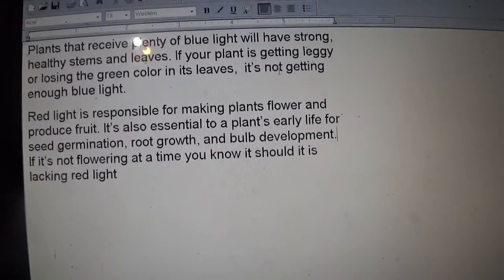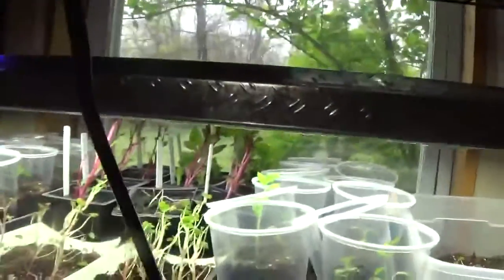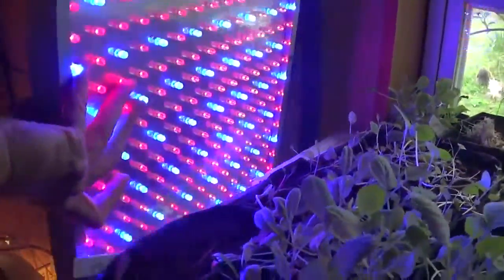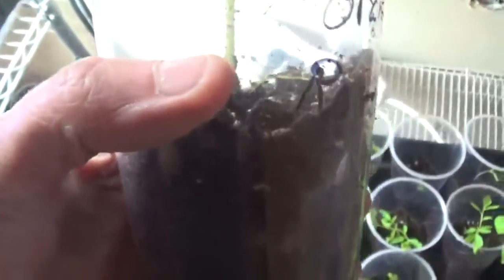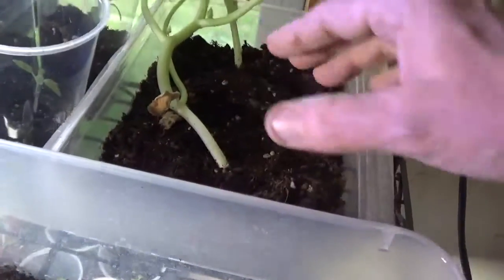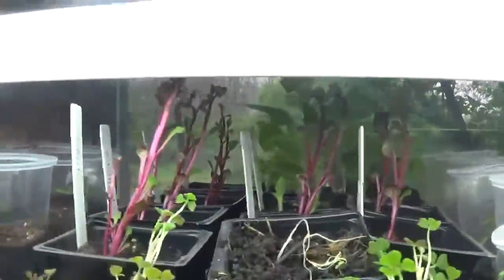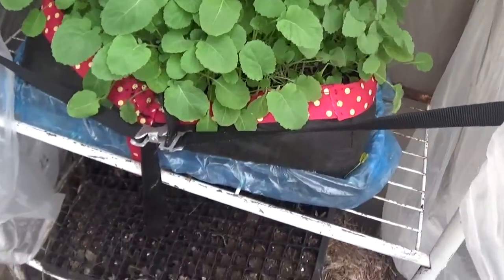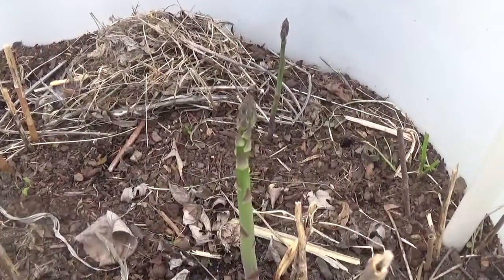How lights and containers affect your plants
Plants that receive plenty of blue light will have strong, healthy stems and leaves. If your plant is getting leggy or losing the green color in its leaves,  it’s not getting enough blue light.

Red light is responsible for making plants flower and produce fruit. It’s also essential to a plant’s early life for seed germination, root growth, and bulb development.
If it’s not flowering at a time you know it should it is lacking red light